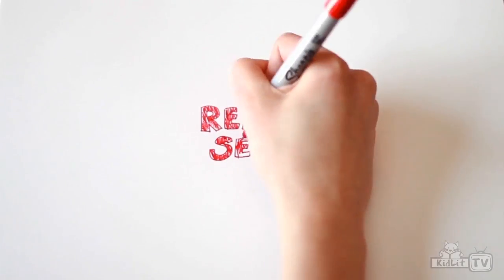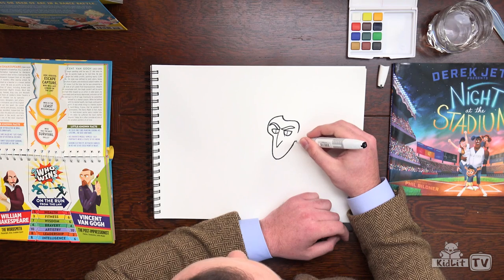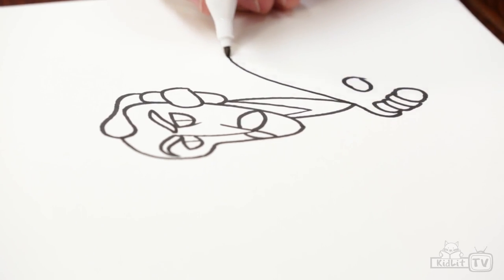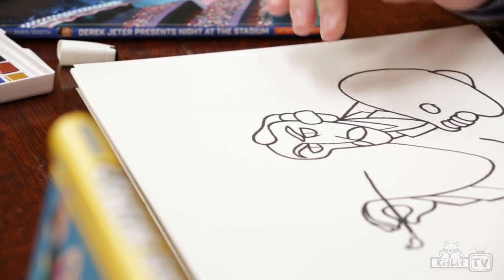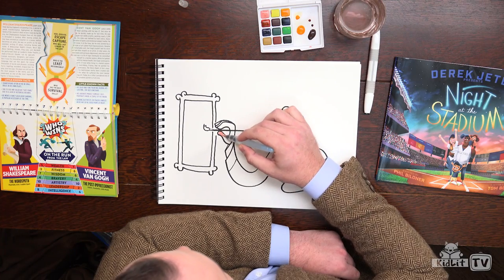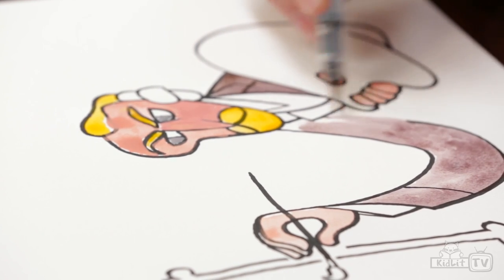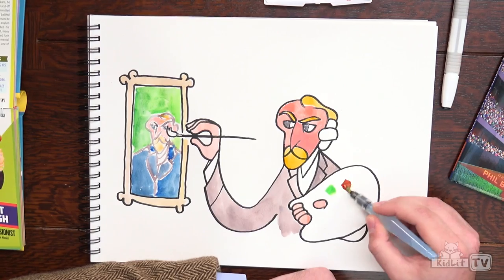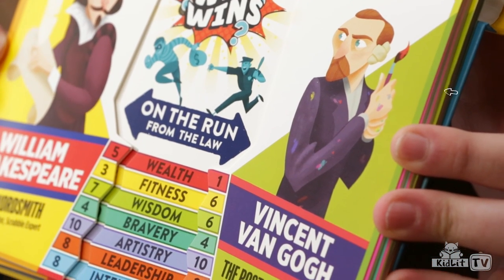Ready Set Draw! | Tom Booth draws a mystery character from WHO WINS?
In this episode of Ready Set Draw discover how Tom Booth creates his characters from Who Wins? As you’re watching the video try and guess which character Tom Booth is drawing!